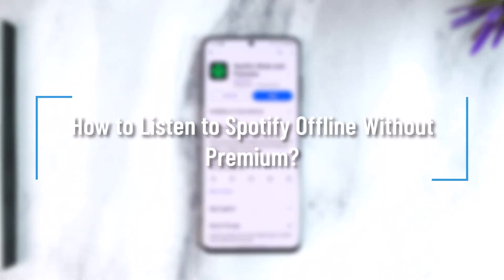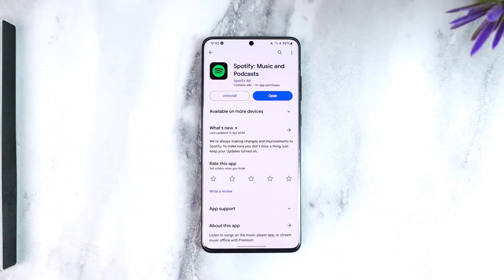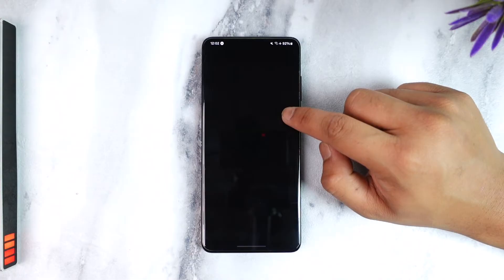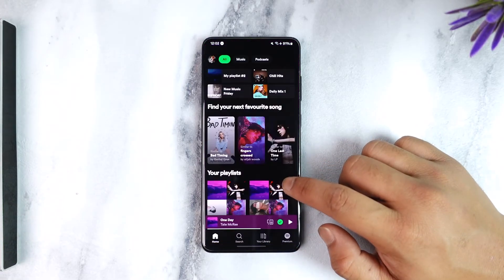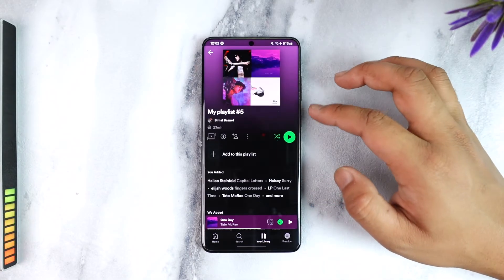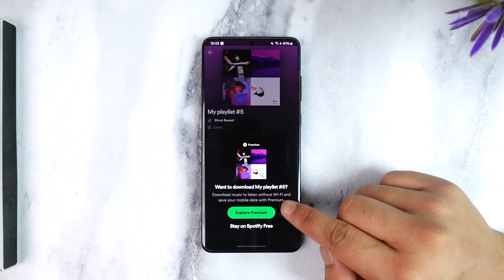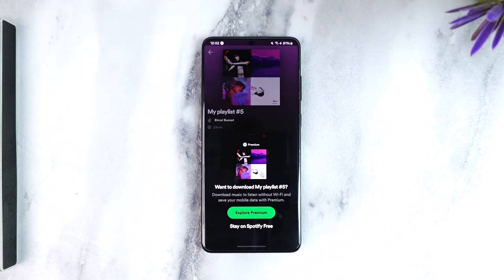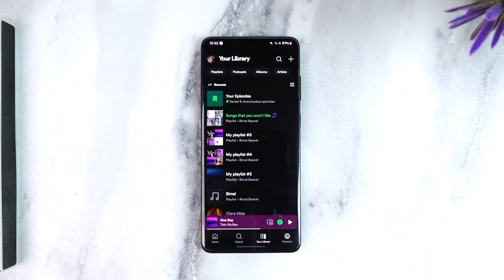How to Listen to Spotify Offline Without Premium?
➜ In today's video, we will learn how to listen to Spotify offline without the need for premium. So make sure to watch the video till the end.

~ Chapters:
0:00 Introduction
0:14 Listen to Spotify Offline
0:57 Conclusion